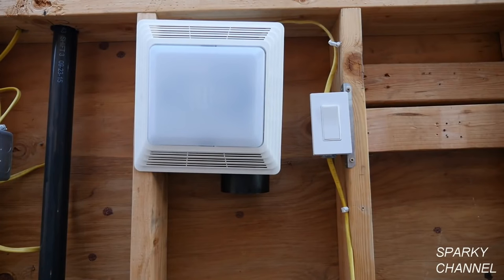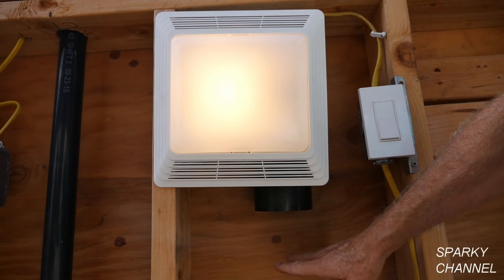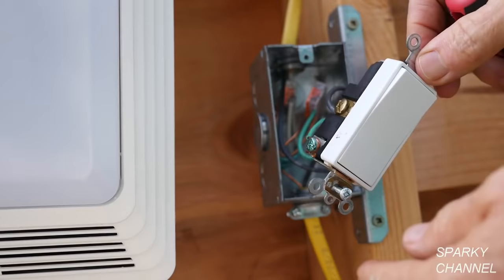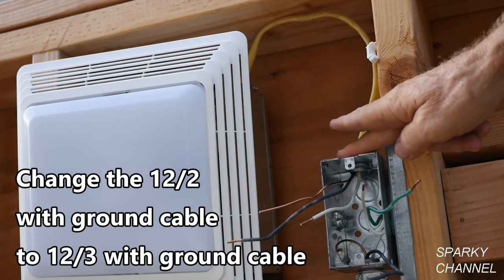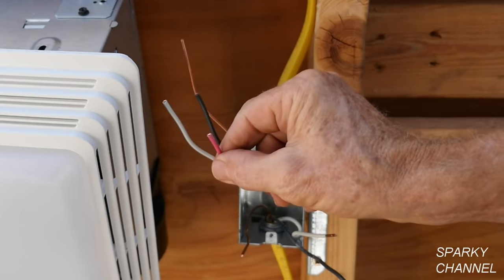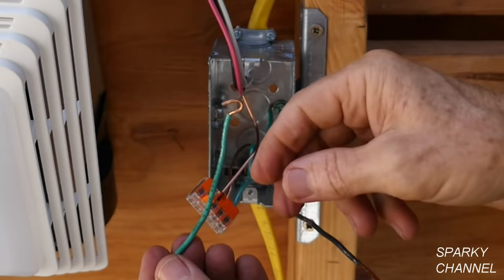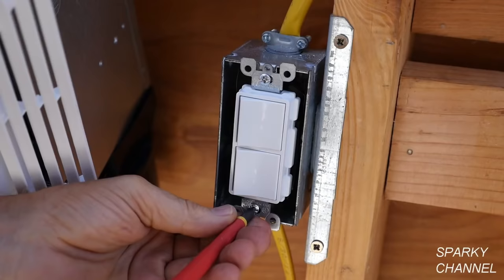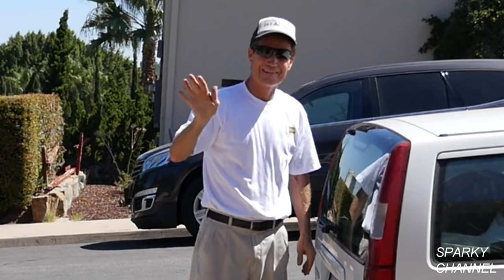How to Put Bath Fan and Light on Separate Switches Instead of on One Switch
Klein Tools RT250 GFCI Outlet Tester that tests voltage too! LCD Display, Electric Voltage Tester for Standard 3-Wire 120V Electrical Receptacles: Amazon

Klein Tools 9216 Tape Measure for electricians. It has conduit bending tables on one side! , Heavy-Duty 16-Foot Double-Hook Double-Sided Nylon Reinforced Blade, with Metal Belt Clip: Amazon

Klein Tools 11055 Klein Tools-Kurve Wire Stripper/Cutter, Blue with Yellow Stripe, 10 - 20 ga.: Amazon.com

Milwaukee 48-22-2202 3PC 1000V Insulated Screwdriver Set: Amazon.com

Milwaukee 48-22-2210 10-Piece Insulated Screwdriver Set: Amazon.com

Broan 678 Ventilation Fan and Light Combination, 50 CFM and 2.5-Sones: Amazon.com

Broan 791LEDNT White 100 CFM 1.5 Sones Ceiling Mounted Energy Star Qualified Bath Fan with Soft Surround LED Lighting Technology: Amazon.com

An excellent switch for bath fans: Leviton LTB30-1LZ Decora 1800W Incandescent/20A Resistive-Inductive 1HP Preset 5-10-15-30 Minute Countdown Timer Switch, White/Ivory/Light Almond: Amazon.com

Bath fan ducting: Dundas Jafine Flexible White Vinyl Duct, 4-Inches by 20-Feet: Amazon.com

Sperry Instruments HGT6120 Stop Shock GFCI Circuit Tester with Ground Analyzer: Amazon.com

Sperry Instruments GFI6302 GFCI Outlet Tester: Amazon.com

Klein Tools 51606 Aluminum Conduit Bender Full Assembly, 1/2-Inch EMT, Wide Food Pedal, Benchmark Symbols and Angle Setter: Amazon

IDEAL INDUSTRIES INC. 61-535 Digital Circuit Breaker Finder with Digital Receiver and GFCI Circuit Tester: Amazon

IDEAL INDUSTRIES INC. 35-075 Twist-a-Nut Conduit Deburring Tool w/Square Tip: Amazon

IDEAL INDUSTRIES 45-112 Forged Heavy-Duty Dual NM Wire Stripper: Amazon

KNIPEX Tools - 2 Piece Lineman's and Installation Set (9K0080130US): Amazon

KNIPEX Tools 13 72 8 Forged Wire Stripper, 8-Inch: Amazon

Knipex 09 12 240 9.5-Inch Ultra-High Leverage Lineman's Pliers with Fish Tape Puller and Crimper: Amazon

Leviton DWVAA-1BW Decora Smart Wi-Fi Voice Dimmer with Amazon Alexa Built-In, No Hub Required, 1-Pack, White: Amazon

Leviton GFCI weather resistant TR Receptacle, 20 amp with LED, : Amazon

Leviton GFCI weather resistant TR Receptacle, 15 amp with LED, White: Amazon

Leviton 5980-CL 1-Gang Vertical Mount Extra Duty While-In-Use Cover for GFCI/Decora - Clear: Amazon

DEWALT XTREME 12V MAX Impact Driver Kit, 1/4-Inch (DCF801F2): Amazon

DEWALT DCF801B Xtreme 12V Max Brushless 1/4 in. Cordless Impact Driver (Tool Only): Amazon

DEWALT XTREME 12V MAX Cordless Drill Combo Kit (DCK221F2): Amazon